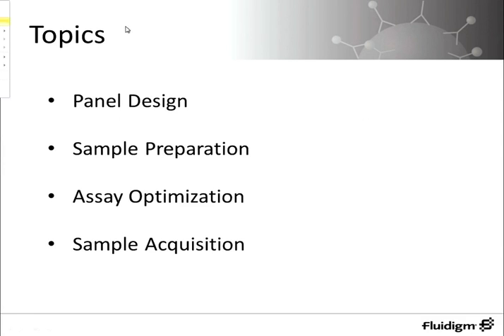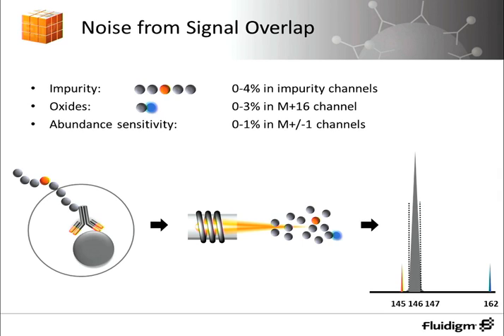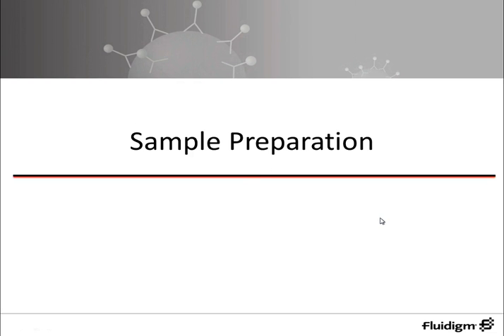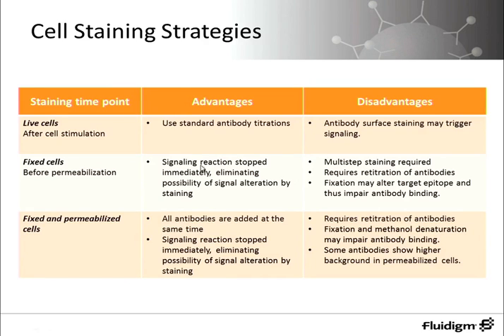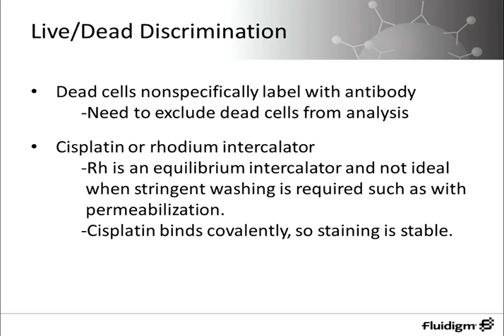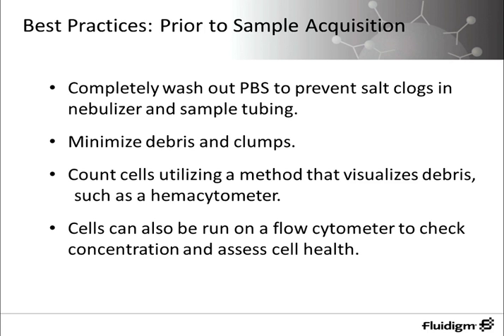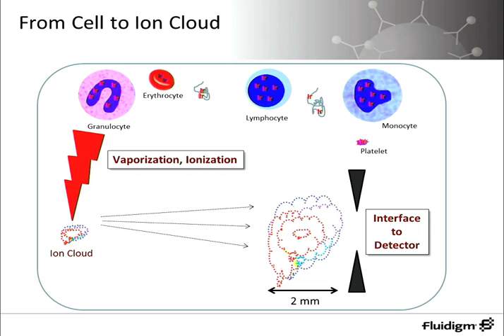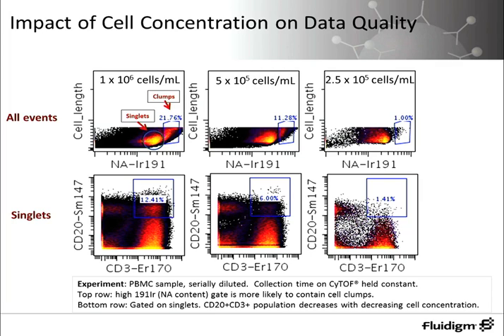National CyTOF Meeting 2014: Michelle Poulin, PhD, Fluidigm Corp.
Michelle Poulin, PhD, Fluidigm Corp.
Considerations for Generating High Quality CyTOF Data